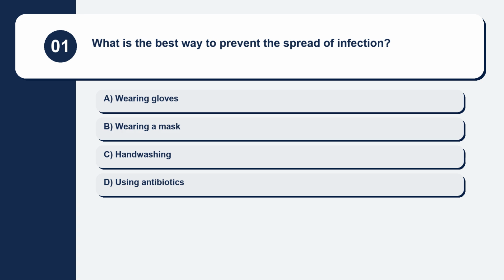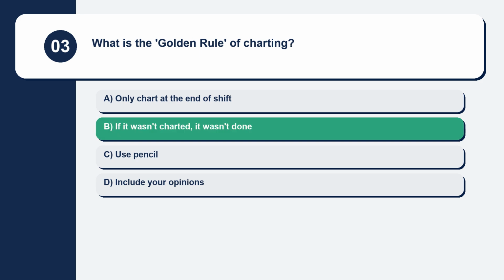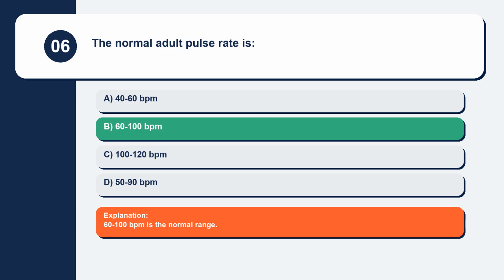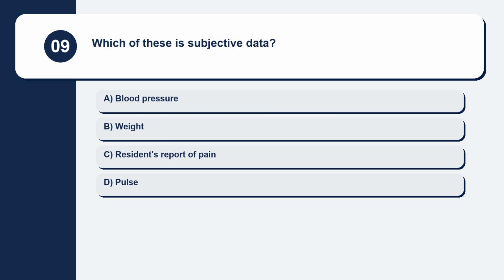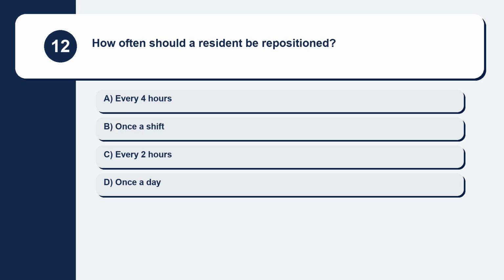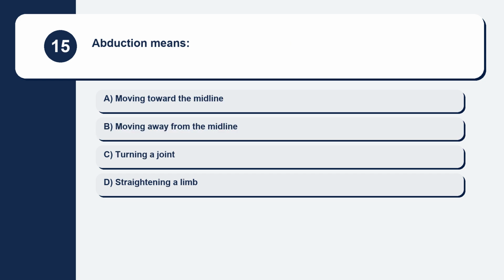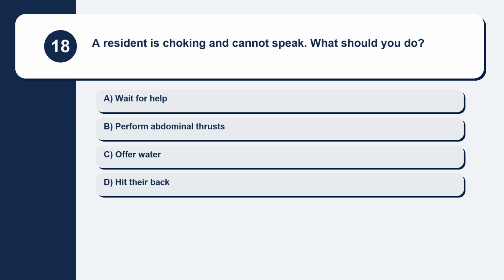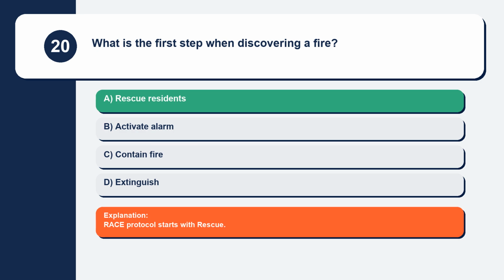2026 CNA Practice Test Hardest Questions and Answers Nurse Aide Exam Prep Study Guide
Passing the CNA exam in 2026 requires more than just basic knowledge. You need to be prepared for the trickiest scenarios that the Nurse Aide registry throws your way. This video breaks down 40 of the hardest real exam questions specifically updated for the 2026 standards to ensure you walk into your testing center with total confidence.

Whether you are preparing for the Prometric, Credentia, or Headmaster exam, these questions cover the high-priority areas that most students struggle with. We dive deep into complex patient care scenarios, critical safety protocols, and the legal responsibilities that define the role of a Certified Nursing Assistant.

What we cover in this 2026 update:
Advanced infection control and PPE sequencing
Vital signs ranges and emergency reporting thresholds
Patient rights and ethical dilemmas in long term care
Safe transfer techniques and fall prevention
Communication strategies for residents with cognitive impairment

Studying for medical certifications can feel overwhelming but you do not have to do it alone. We also provide these services and specialized resources to help you master your clinical skills and written exams with ease. Our goal is to see you transition from a student to a working healthcare professional as quickly as possible.

These 40 questions are curated from real-world testing data to reflect the increased difficulty level of the current 2026 CNA certification exams. If you can master these hard questions, you are well on your way to passing on your first attempt.

Stop second-guessing your answers. Use this practice test as a final review to identify your weak spots before the big day. Every question includes a clear explanation so you understand the logic behind the correct choice, which is key for those tricky Select All That Apply style questions.

If you find this review helpful, make sure to save this video to your study playlist and share it with your fellow nursing students. We are constantly updating our content to reflect the latest healthcare regulations and testing standards.